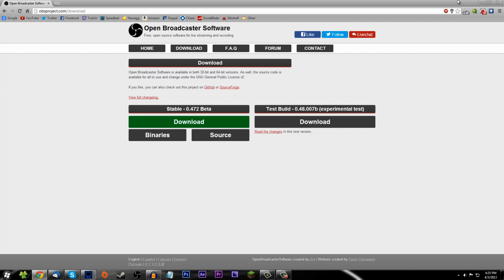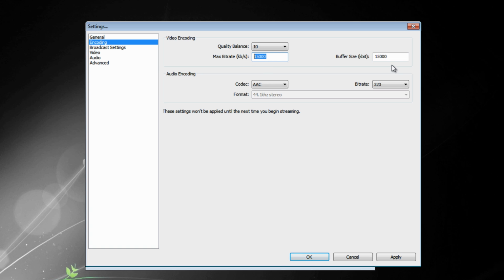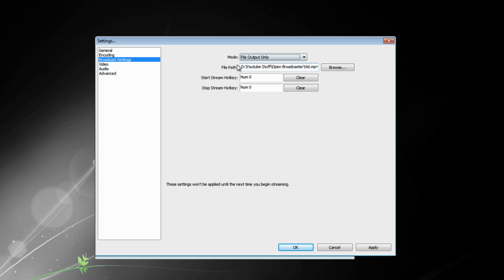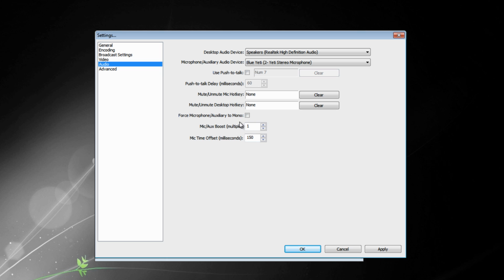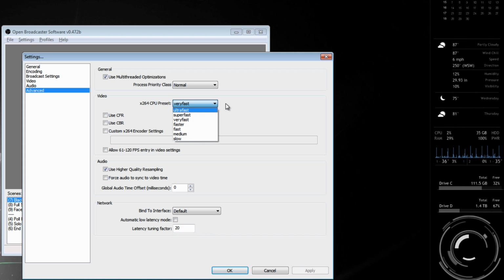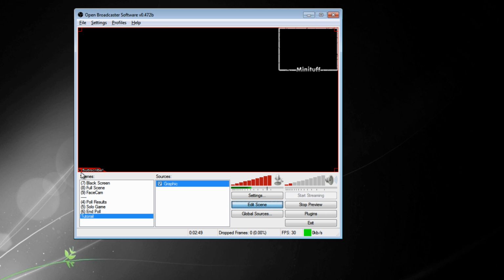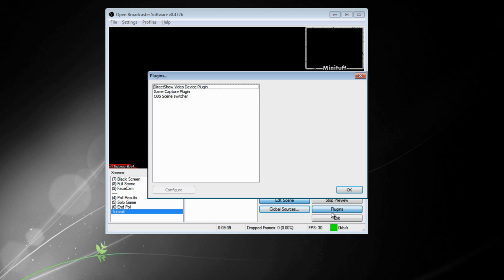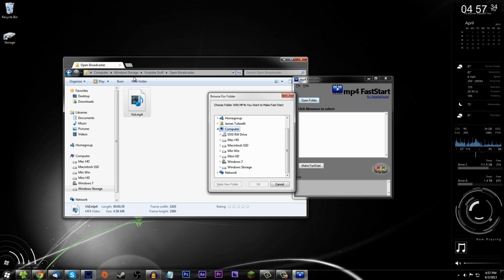Open Broadcaster Software Tutorial and Settings (OBS Tutorial) 1080p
Open Broadcaster Software Tutorial and Settings
▼ Expand ▼

This video should be able to get you up and running with Open Broadcaster Software.